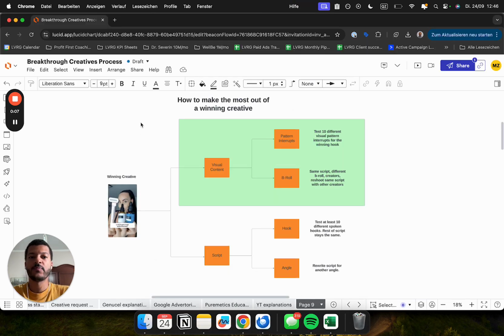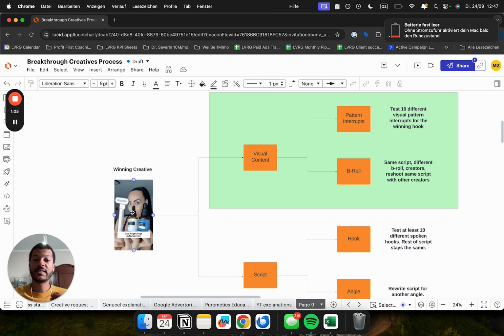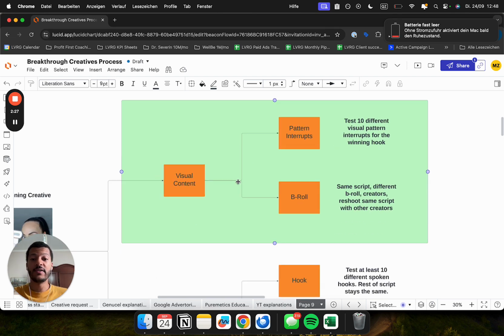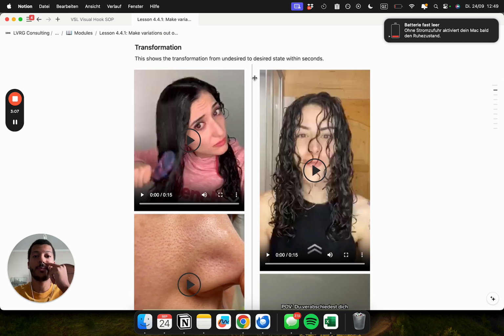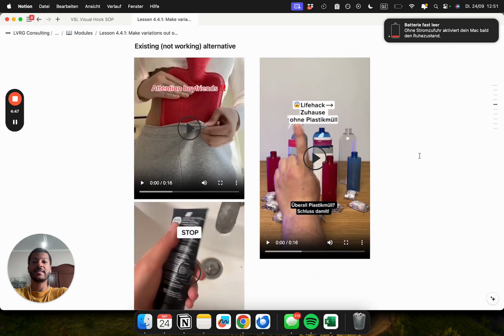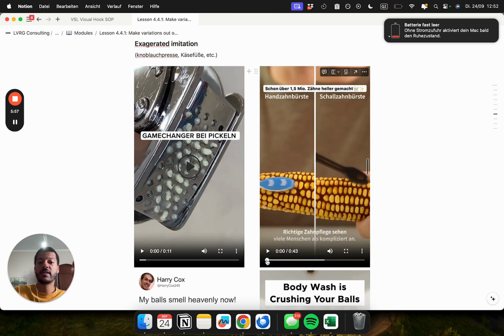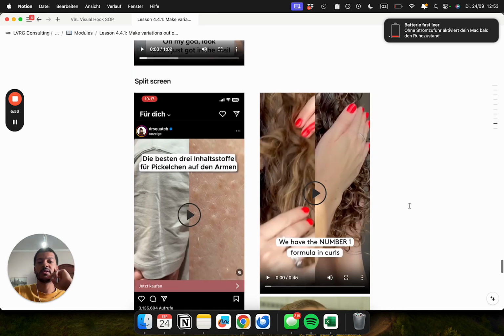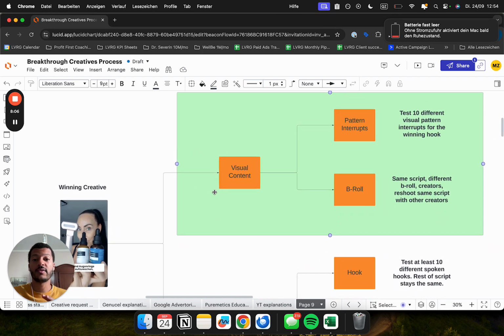Make your winning ads 10 times better (within minutes)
In this video I explain how you can easily make ads 10 times better.

This is what has helped me scale my own ecommerce brands as well as brand founders I mentor to scale to 8-figure runrates without hiring an agency.

If you're an eCommerce founder who's stuck when it comes to paid ads or just want to take this in-house and want to grow to multiple 7 figures and 8 figures?

No problem, here's my calendar so you can book in a call with me to discuss us working together